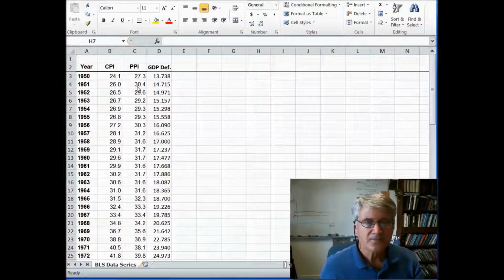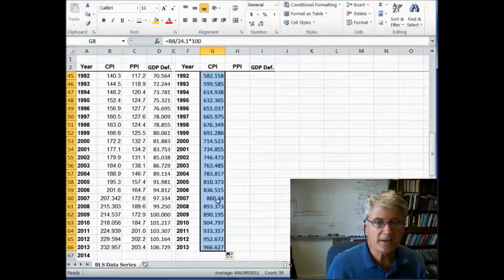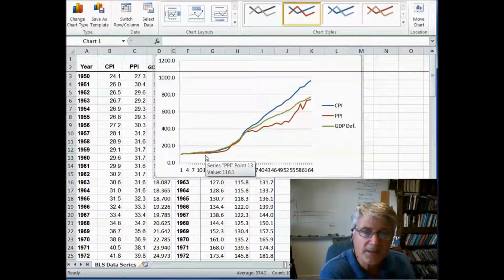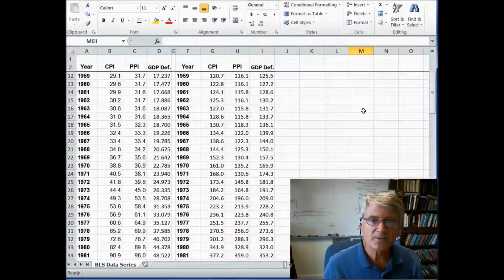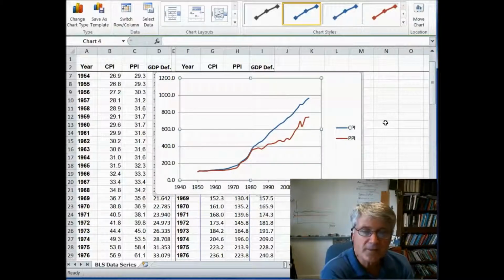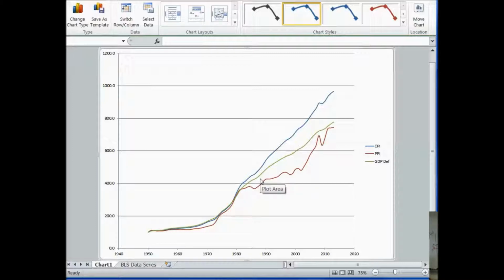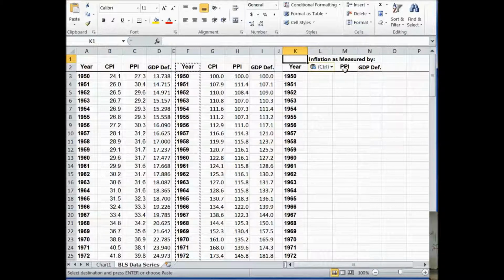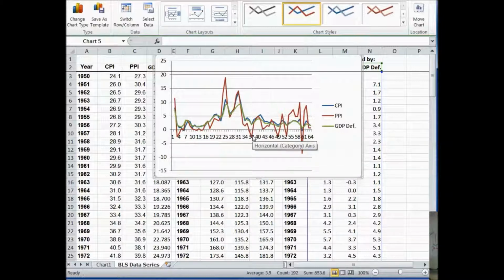CPI PPI GDP def part 2 movie